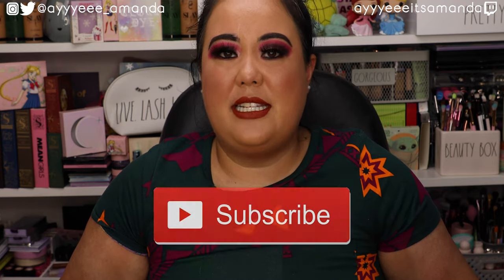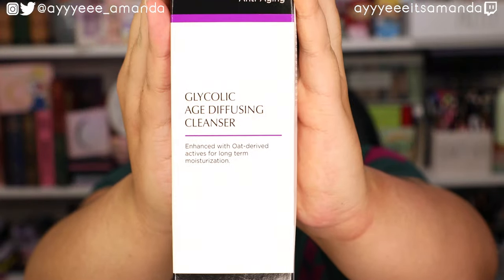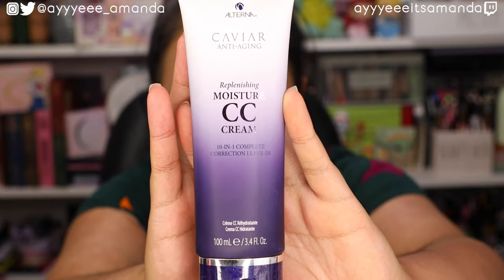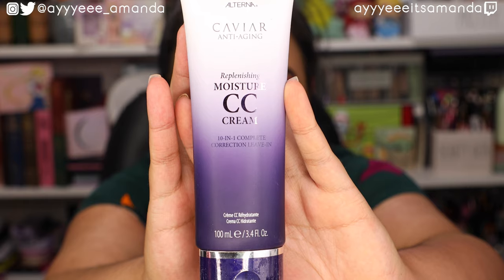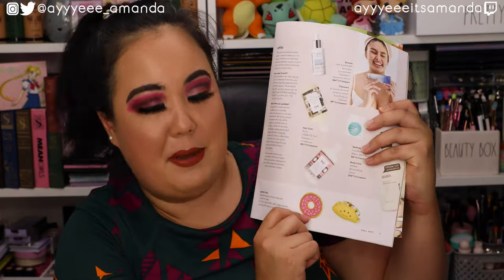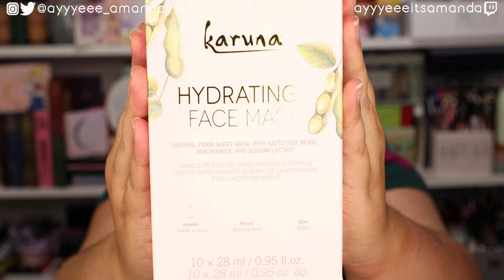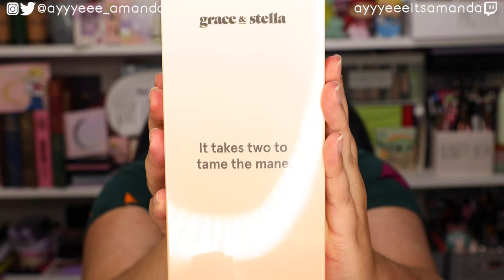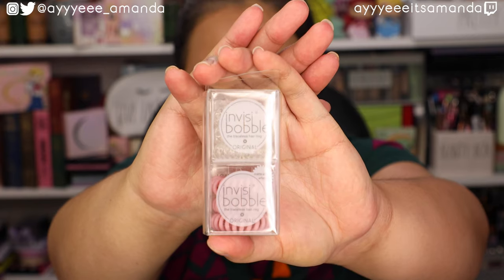FABFITFUN FALL 2021 UNBOXING || $50 For $200+ Box Value || ayyyeeeitsamanda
FABFITFUN FALL 2021 UNBOXING ayyyeeeitsamanda

📬PR & LETTERS📬
ayyyeeeitsamanda